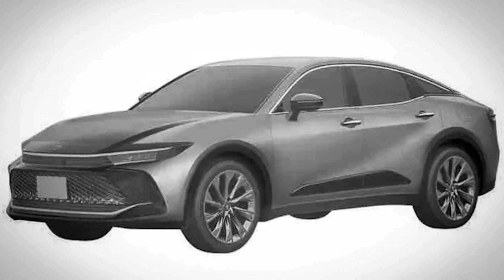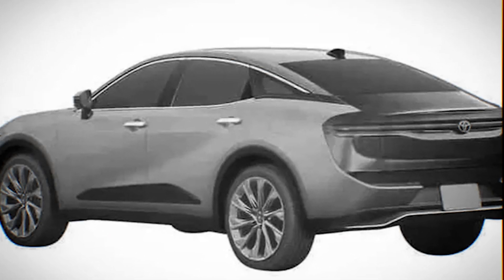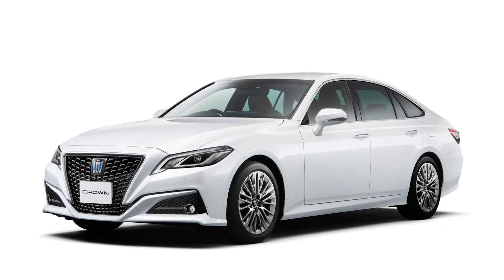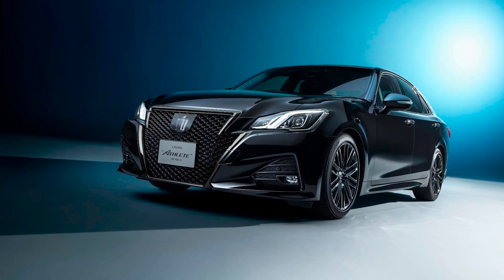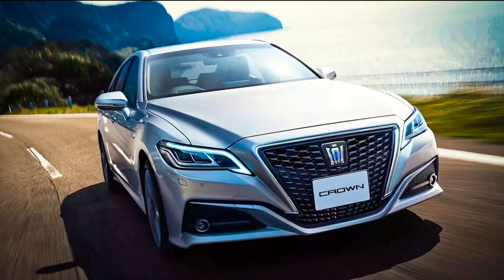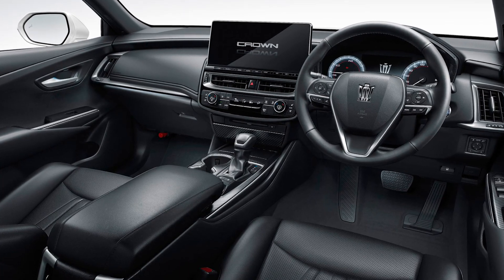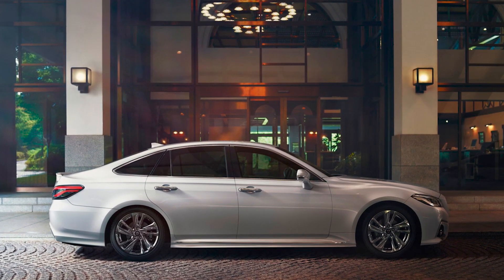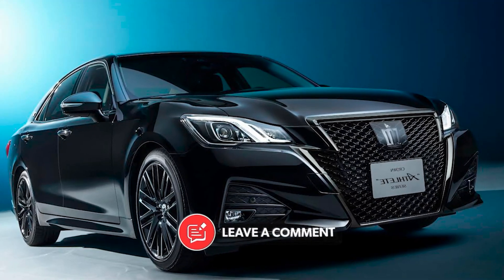Patent images of the new Toyota Crown have appeared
The sixteenth-generation Toyota Crown will be a four-door sedan with crossover motifs
Automotive news.

Everyday we publish videos with hot automobile news.